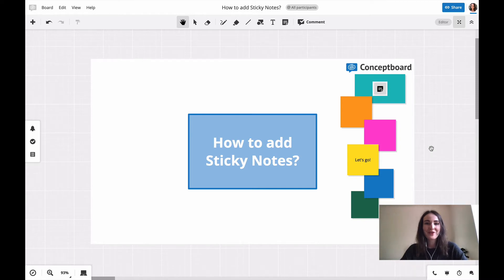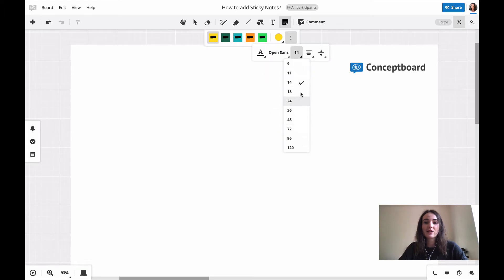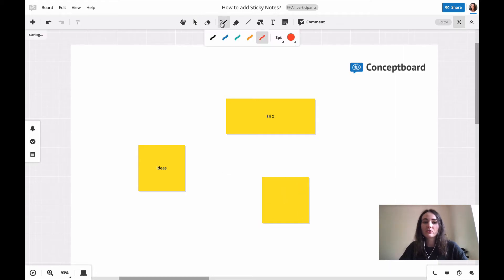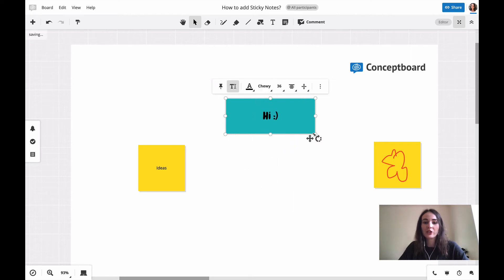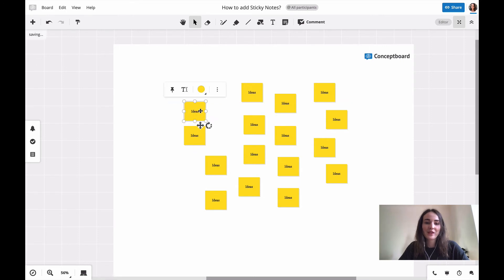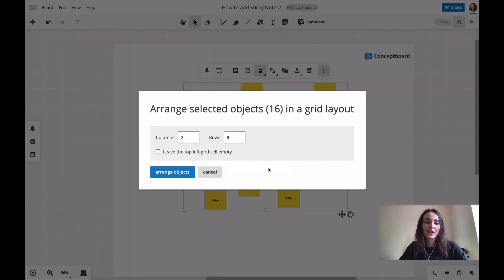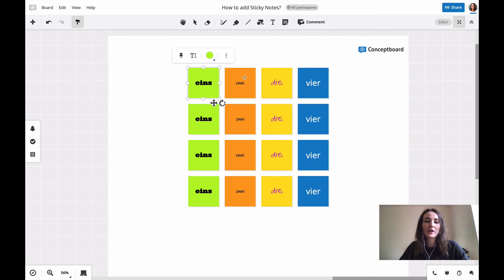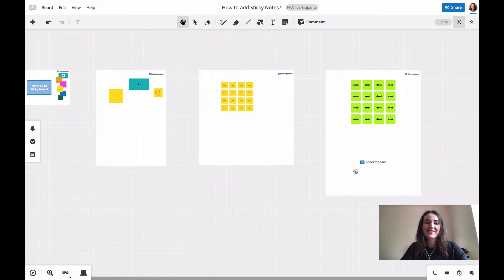Getting started with digital Sticky Notes | Conceptboard Tutorial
Learn the various ways you can use Conceptboard’s online sticky notes to take your remote collaboration to the next level.

In this video we talk about:
0:00 Where to find the sticky note tool
0:39 Adding sticky notes
1:22 Editing sticky notes
1:52 Arranging sticky notes into a grid
2:47 Copying sticky notes' style format

Using digital sticky notes on an online whiteboard comes with the added benefits of:
1. Seeing your collaborators move the notes around in real-time
2. The sticky notes and your ideas are saved forever
3. In addition to notes you can also add scribbles to the sticky notes
4. Everyone always sees the most recent version of the board
5. You can access your board and sticky notes across devices and browsers!